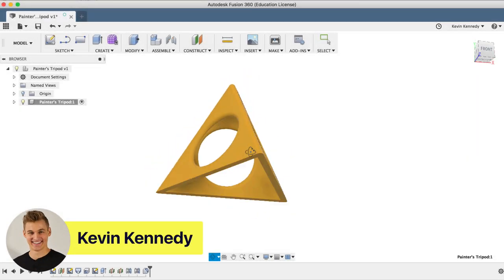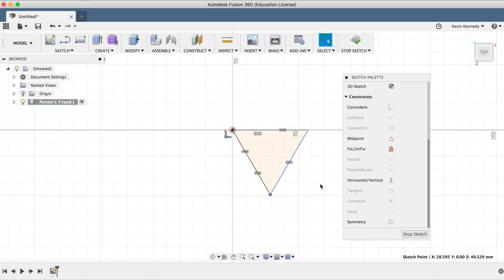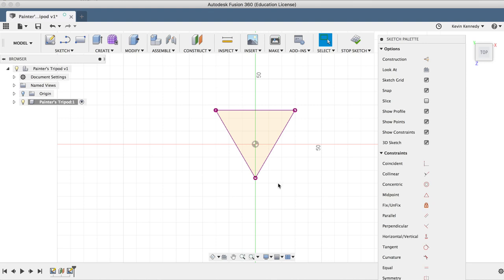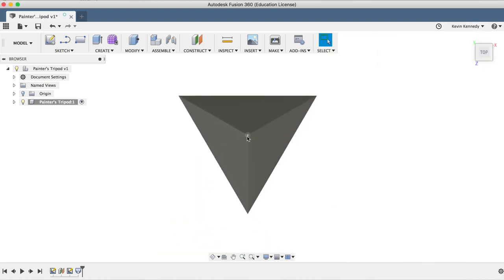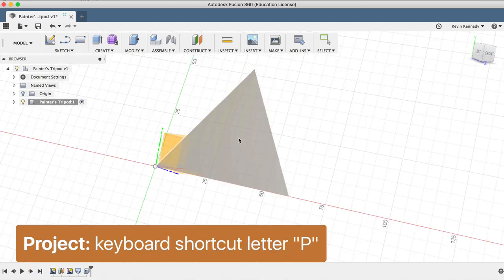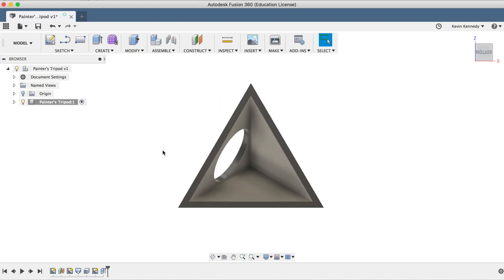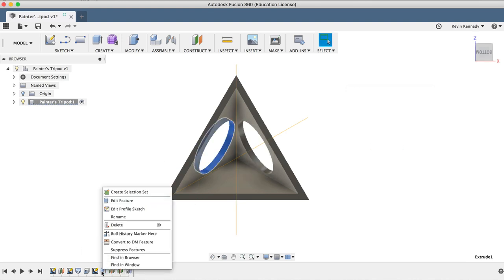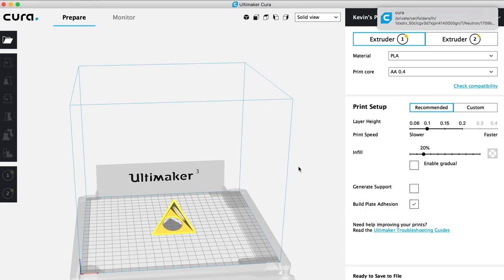How to 3D Model a Painter's Tripod - Learn Autodesk Fusion 360 in 30 Days: Day #15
How to 3D Model a Painter's Tripod in Fusion 360 // Welcome to Day #15 of Learn Fusion 360 in 30 days. By the end of this tutorial, you’ll be able to 3D model a Painter’s Tripod for 3D printing. If you’re not familiar, a Painter’s Tripod it’s a pyramid that you can rest items on, with minimal contact, allowing you to paint or stain both sides at once.

We’ll take a look at how to loft to a point, the project sketch feature, the mirror feature using midplanes, and we’ll talk about setting up our file so we can change the dimensions without causing any errors.

[Making CAD education accessible]
2.

TUTORIAL RESOURCES
1. Demo Files & Reference Images
3. Checklist for F360 beginners

USA

TIMESTAMPS
0:00 - Create a Painter's Tripod in Fusion 360
0:54 - Creating a base triangle
2:52 - Creating a point
4:03 - Loft to a point
5:17 - Shell pyramid
6:50 - Cutting hole in one side
7:25 - Extrude to object
8:37 - Mirroring the hole